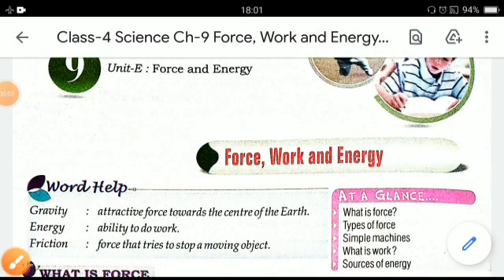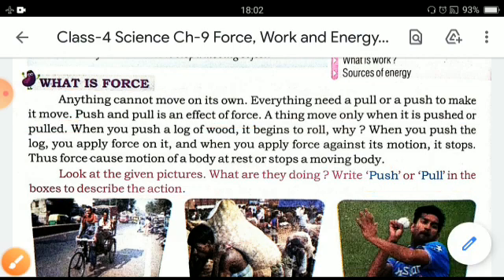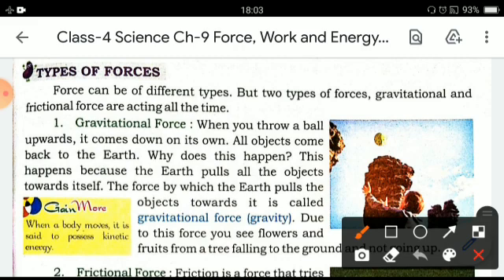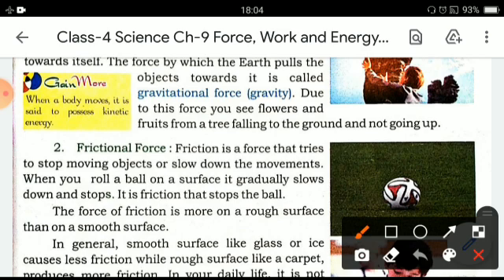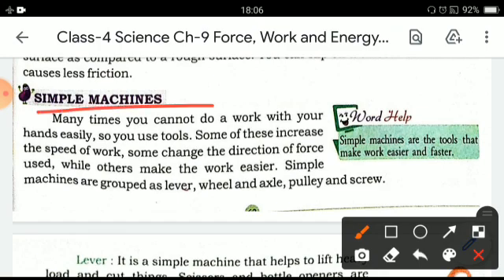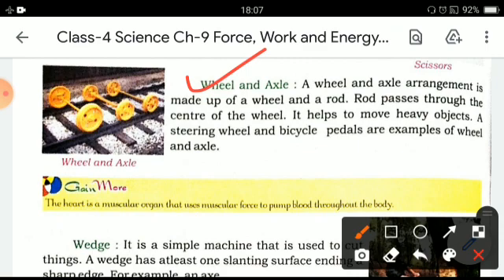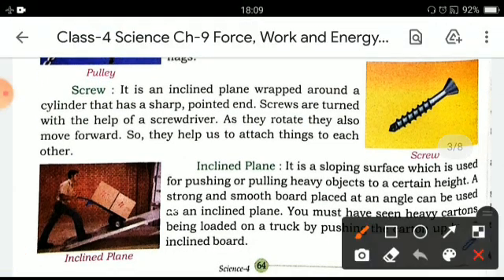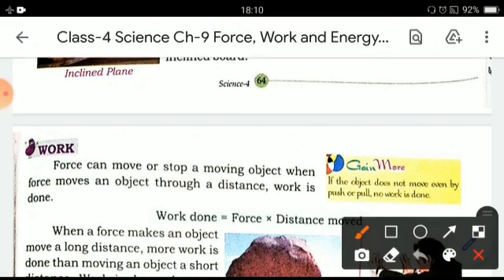Class 4 Science Ch 9 Force Work and Energy Part 1